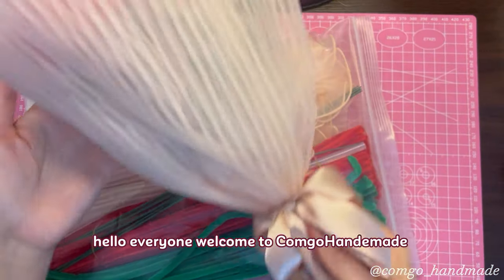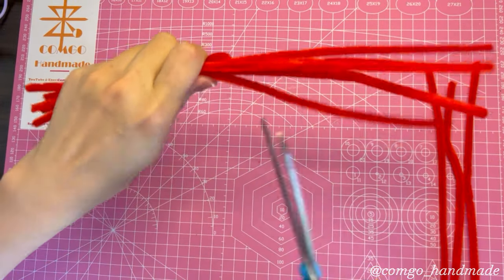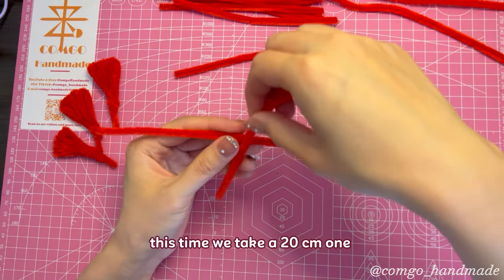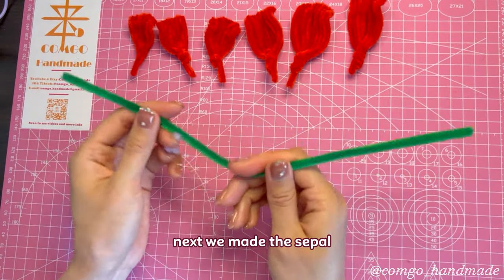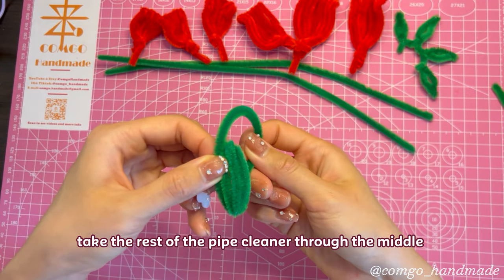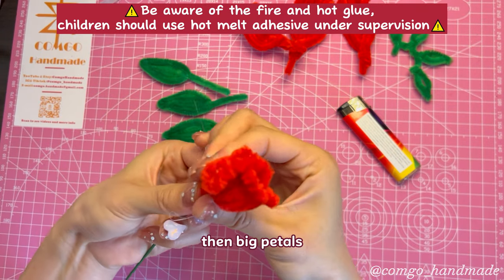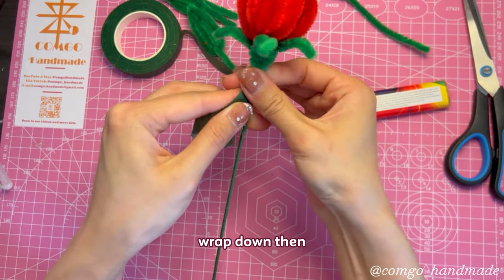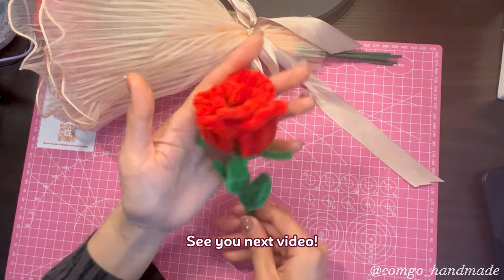8. How to make a Pipe Cleaner Rose Bouquet🌹 (Chenille stems flower tutorials)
This series is pipe cleaner flowers, the eighth is: Pipe Cleaners Rose!

You can find this good quality pipe cleaners and DIY kits in my Etsy shop!

 Enjoy handcraft, follow ComgoHandmade!

Difficulty:2.5/5